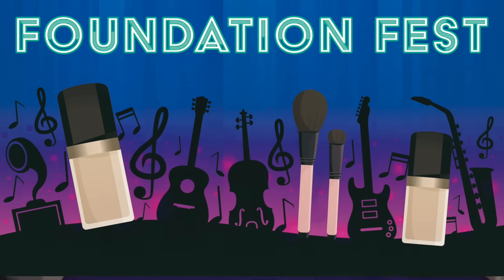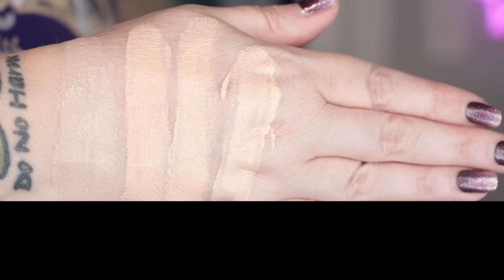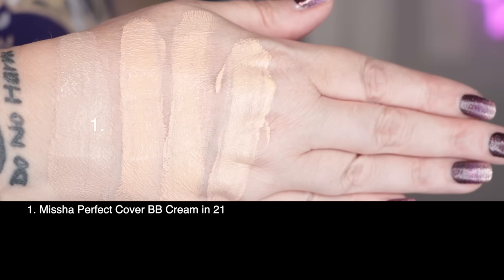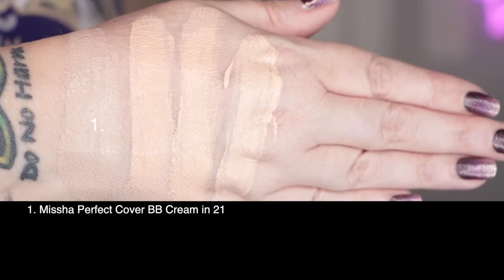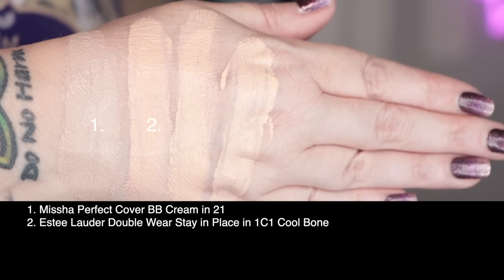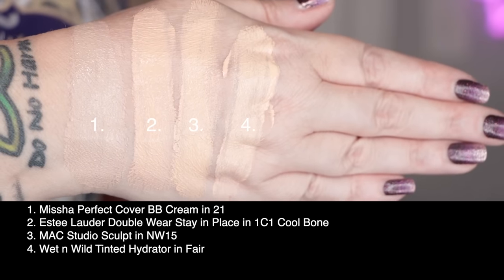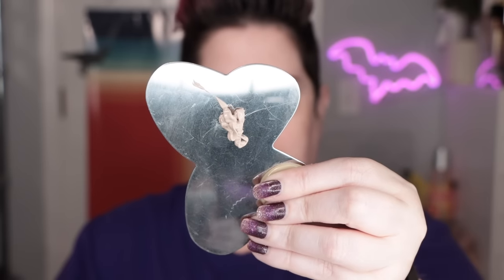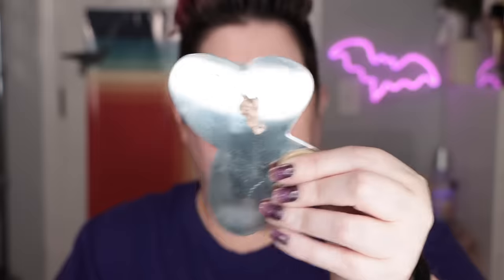MISSHA M PERFECT COVER BB CREAM | Dry Skin Review & Wear Test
Today I’m revisiting the beloved Missha Perfect Cover BB Cream in shade 21. See how it applies and wears on dry, maturing skin over 40. All products linked below!

Missha Perfect Cover BB Cream in shade 21 $22

Missha is a cruelty free brand.

I’M WEARING:
NAILS
Rose Ombre by Color Street - 100% real dry nail polish strips – no dry time, no smudges, no heat or tools needed, and made in the USA! We’re international – US, Canada, & the European Union! Hop into my Facebook group

FACE
Good Molecules Sheer Mineral Sunscreen SPF30
Missha Perfect Cover BB Cream in shade 21
Lawless Make Me Blush in Juicy Watermelon
Flower Beauty Heatwave Bronzer in Sunrise

EYES
Natasha Denona I Need a Nude eyeshadow palette
Urban Decay 24/7 Waterline Pencil in Legend

LIP
Lawless Forget the Filler Gloss in Rosy Outlook
Lawless Forget the Filler Lipstick in Soft Truffle

QUIRKY CREATORS – my handcrafted company! Soaps, shampoo bars, earrings, and more

SOCIALS!

Snail Mail
Shelly Hokanson